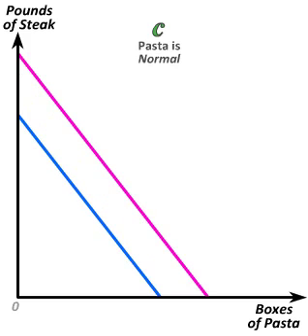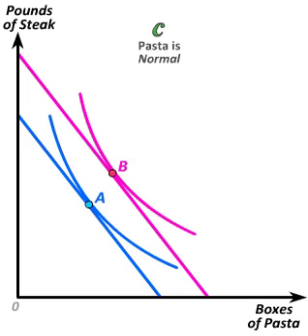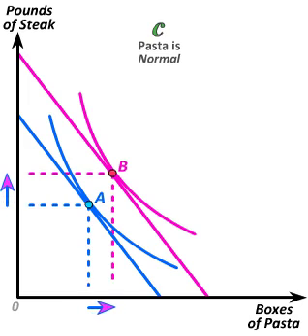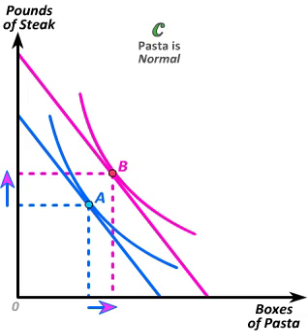nechyba graph 7.1c